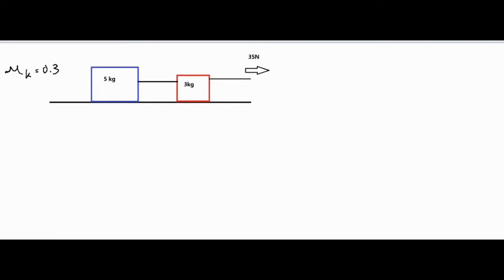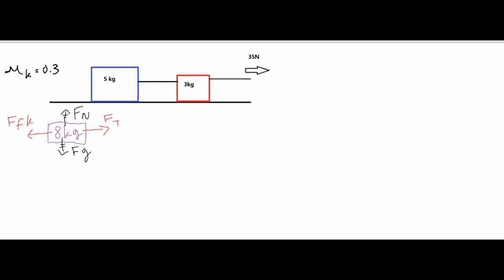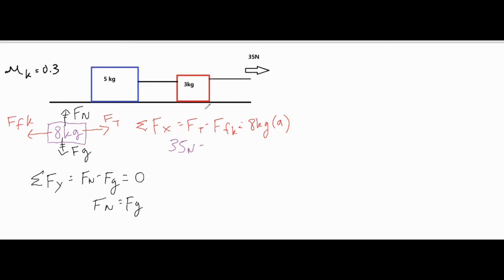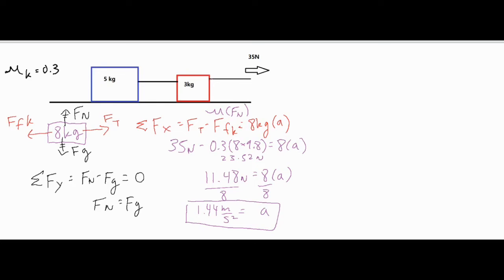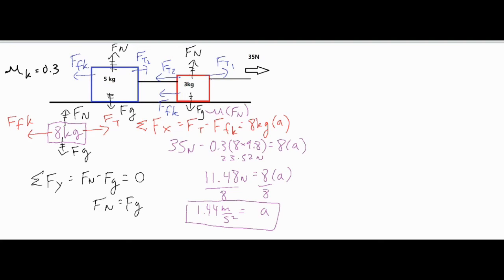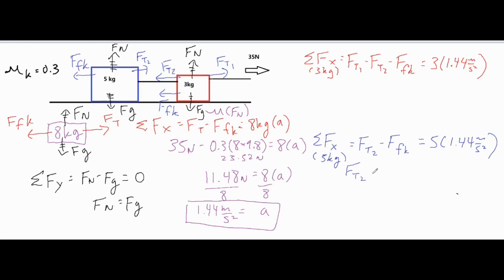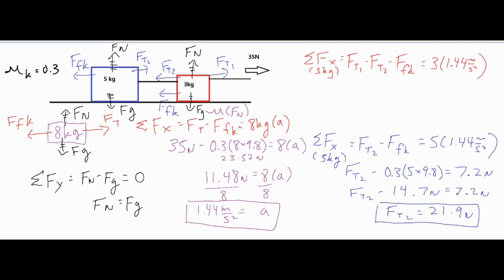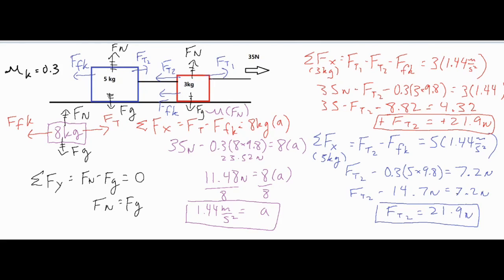Solve for Tension and Acceleration (Blocks connected by a String)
In this video we have two blocks connected by a string.  A force problem is fully broken down to solve for the acceleration of both objects along with the force of tension between them.